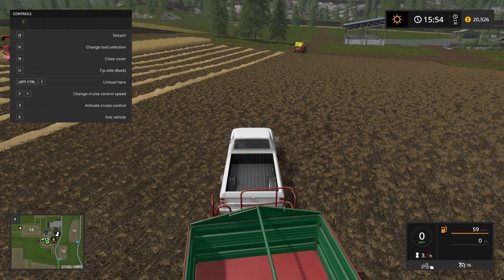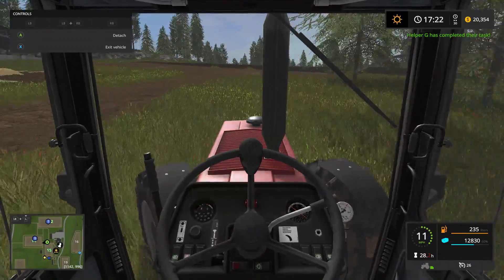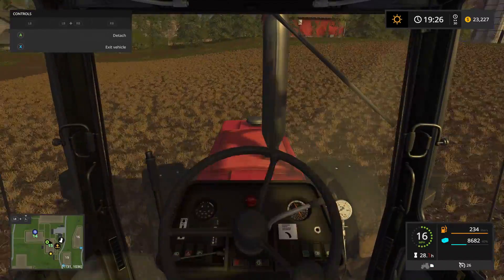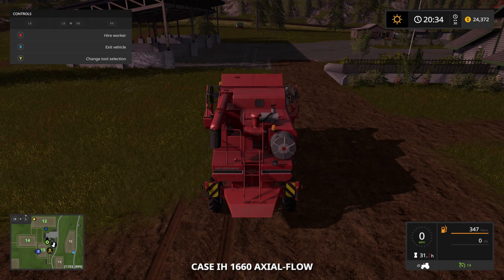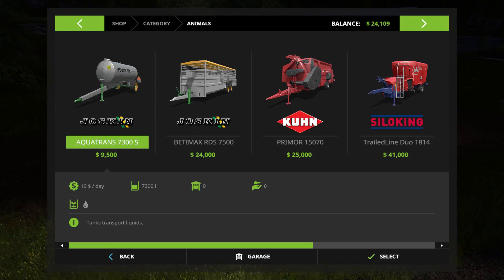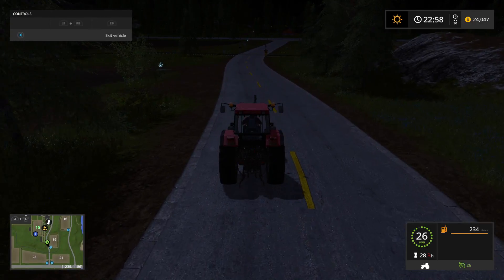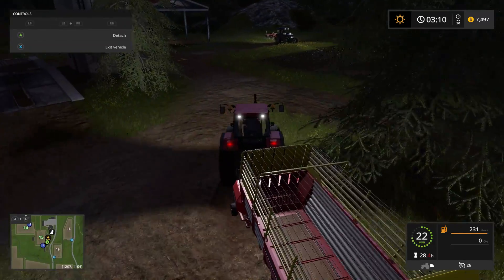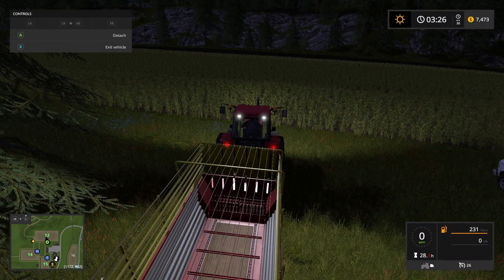Let's Play Farming Simulator 17 - Ep 2 - Field Finish and Animal Prep